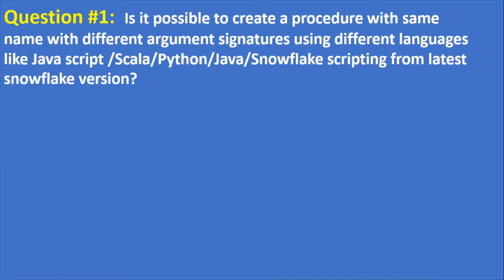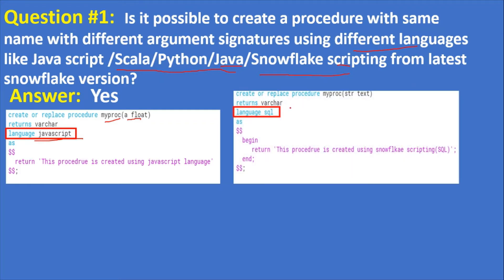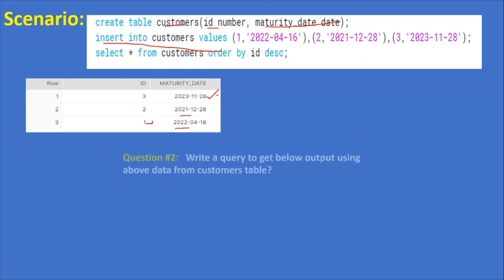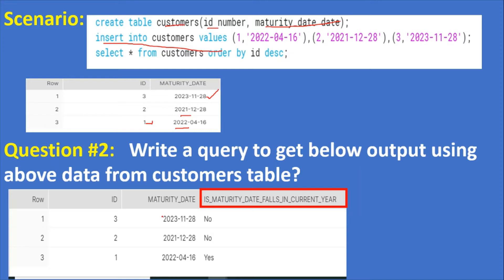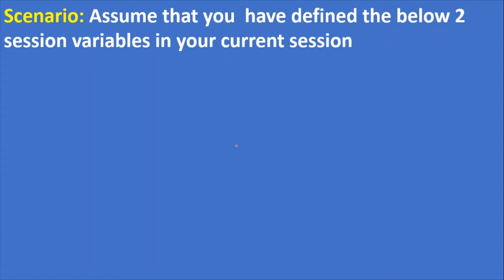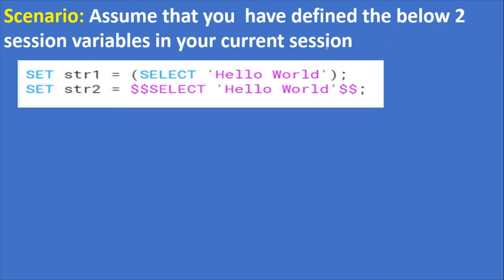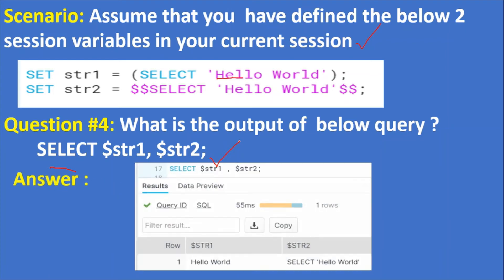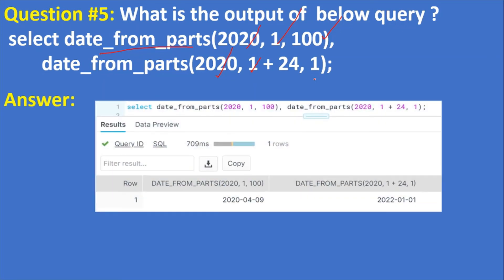Snowflake Interview Questions and Answers Part 14|VCKLY Tech |DataCloud |Snowflake DWH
In this video, I am going to talk about a couple of Snowflake Interview Questions and Answers. If you like this video and want more of this topic, visit the snowflake interview questions playlist.

a#snowflake#datacloud#vcklytech#interviewpreparation#questionsandanswers